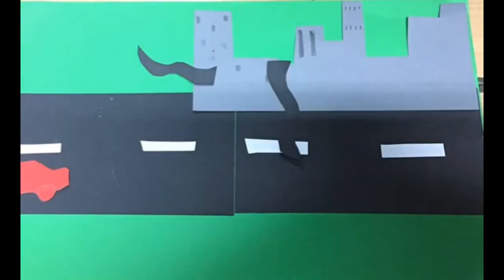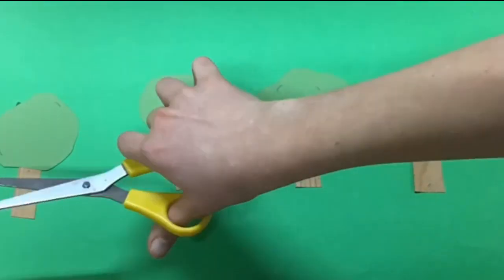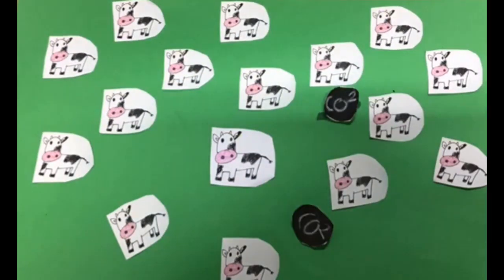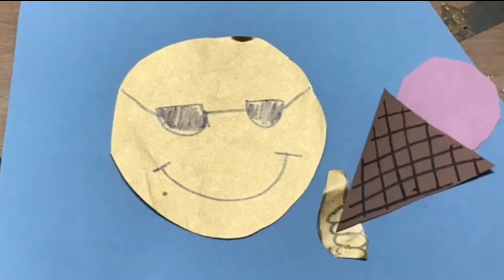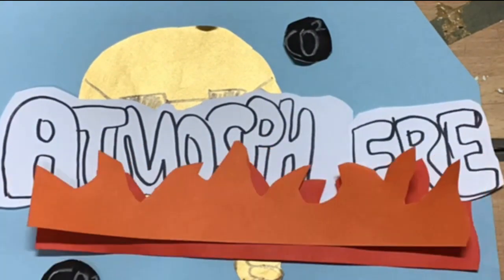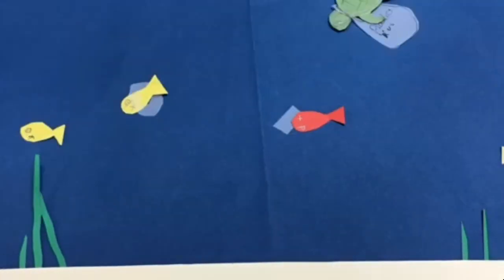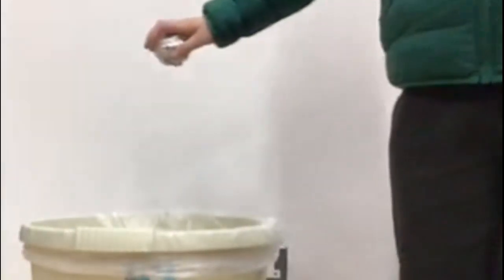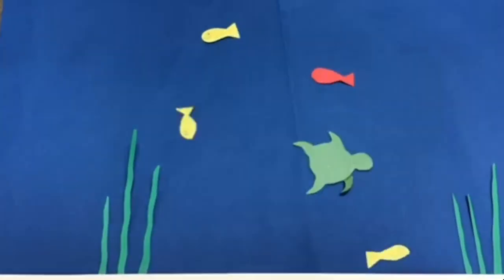Climate change – never too small to make a big difference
Bank, Camera, Action Film competition entry by Anya, Chloe, Isla and Freya, pupils at Bristol Grammar School. Their film was Highly Commended for the most creative film in the U18 category.